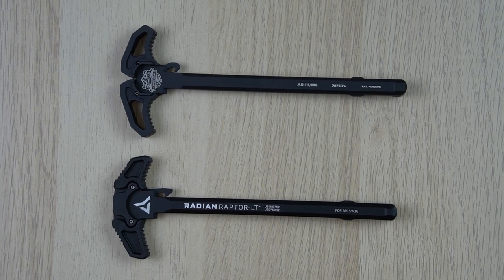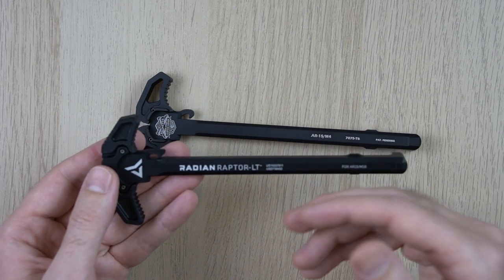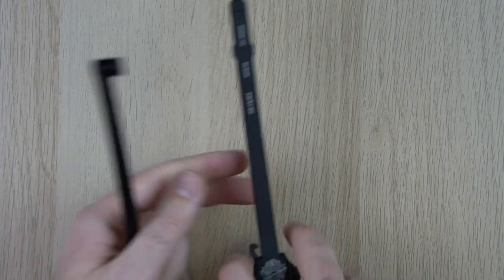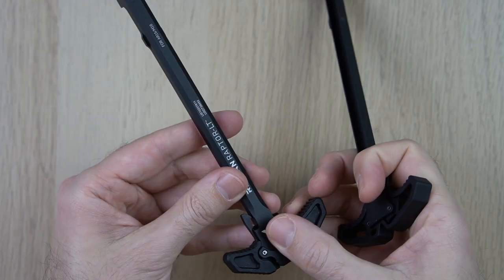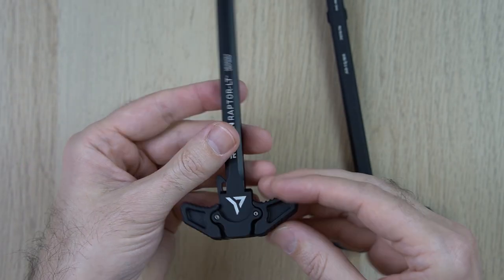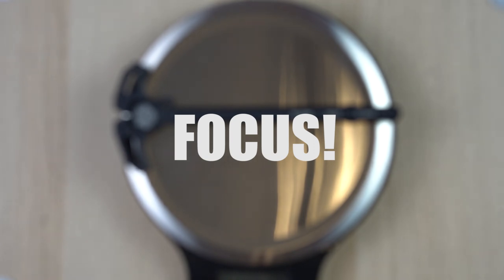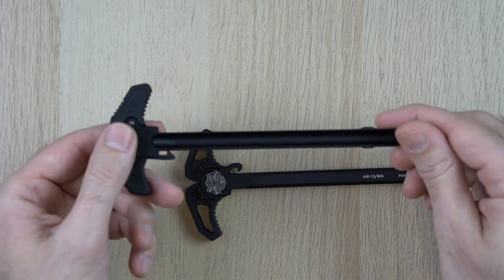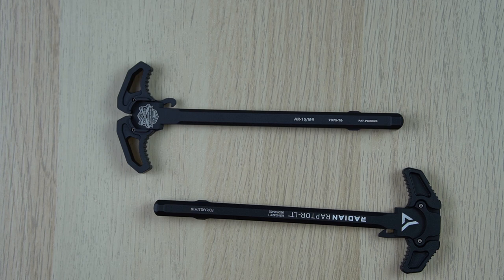PSA Custom vs Radian Weapons Raptor-LT Ambidextrous AR-15 Charging Handles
A lot of people have been asking about the PSA Custom AR-15 Ambidextrous Charging Handle, and whether it's as good as a Radian. I thought I'd post this video comparing the Palmetto State Armory (PSA) Custom AR-15 Ambidextrous Charging Handle with the Radian Weapons Ambidextrous AR-15 Raptor-LT Charging Handle.

Palmetto State Armory (PSA) SKU: 116052
Radian SKU: ACC-RAD-RAP-R0148